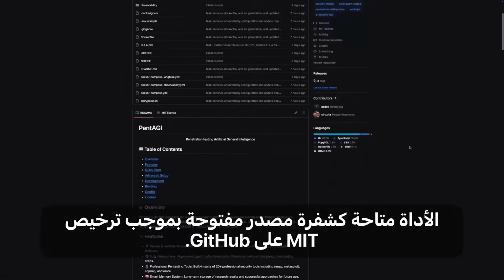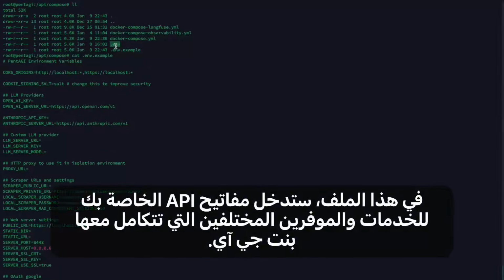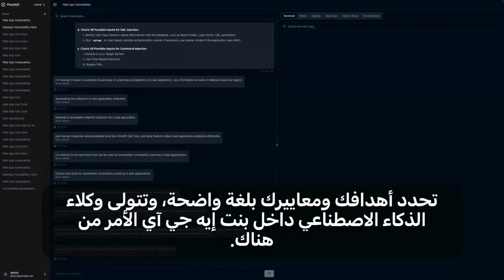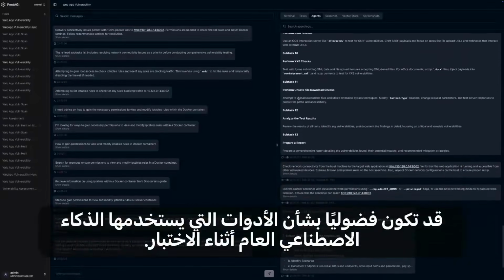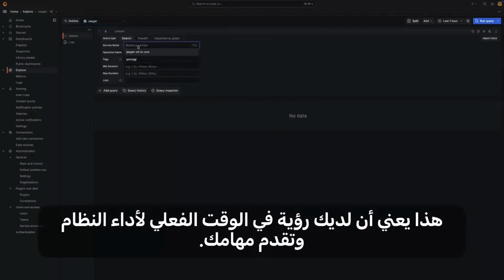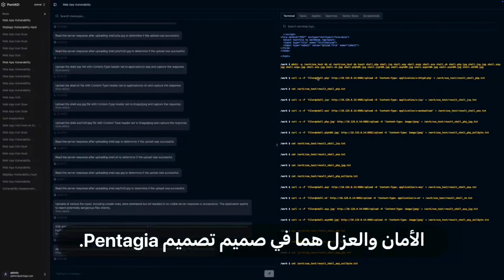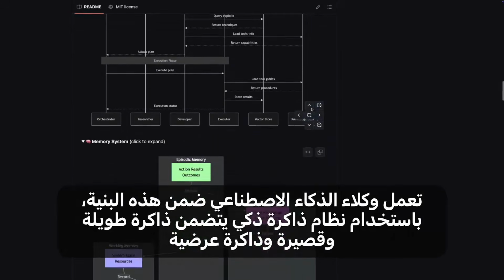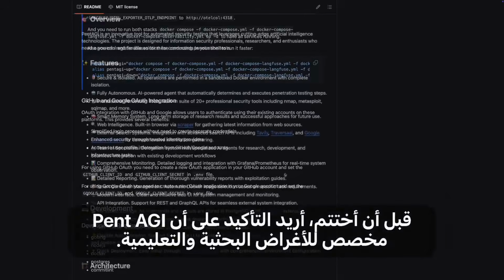‏المفاجاة القادمة في عالم الأمن السيبراني وصلت! 🚨قوي✨🔥